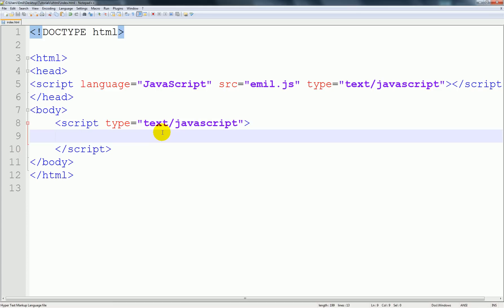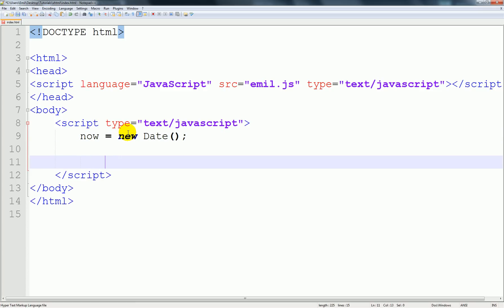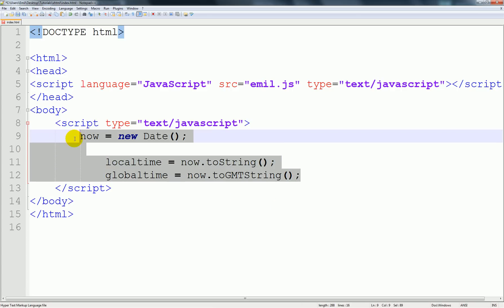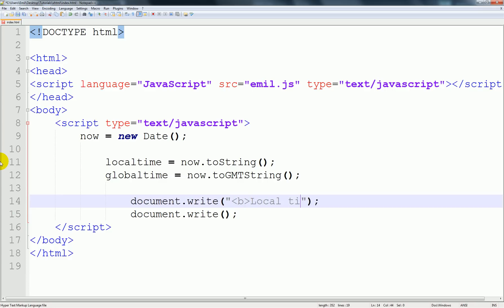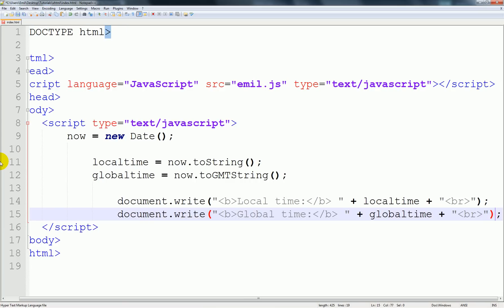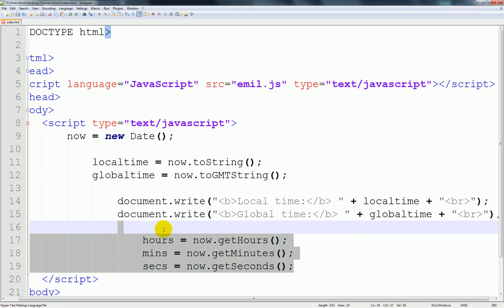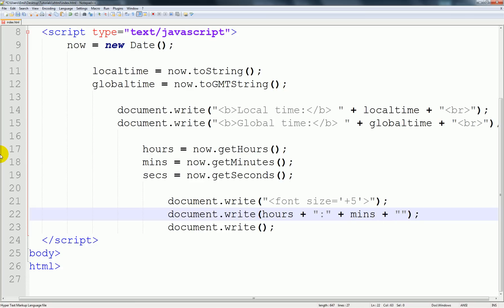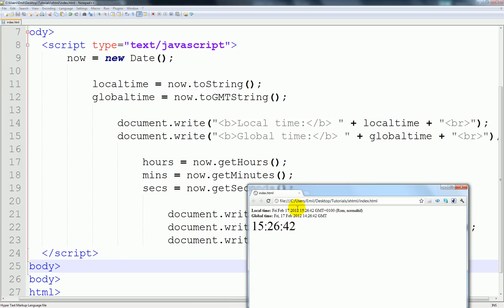JavaScript Tutorial - 18 - Date and Time objects